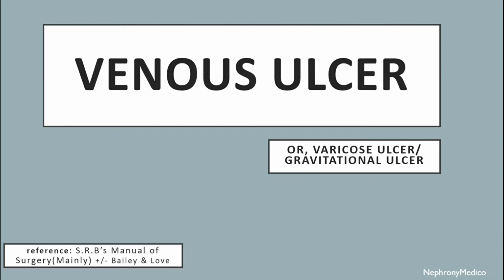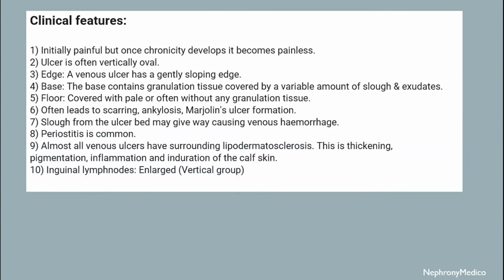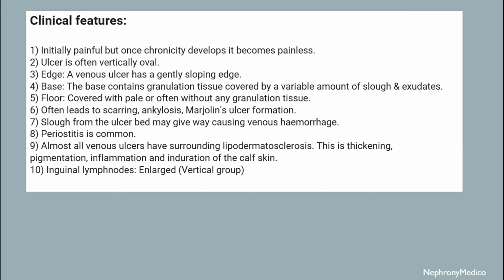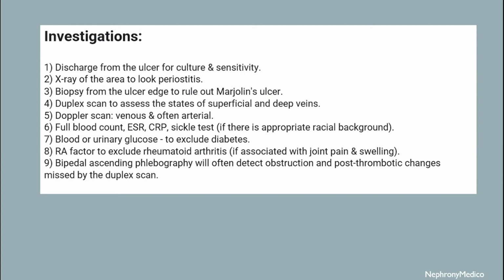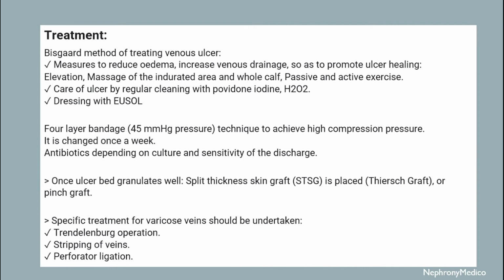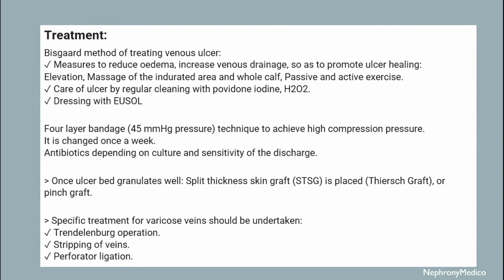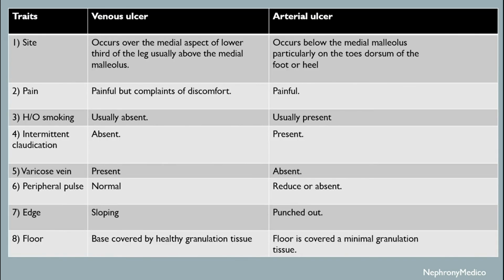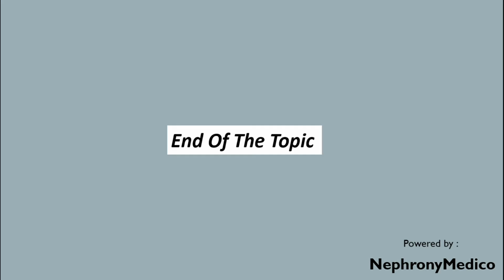Venous Ulcer | SURGERY | Rapid Revision | SRB & BaileyLove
This a Short video on Venous Ulcer for rapid revision before your exams.

From Below here are the tags (ignore them):
USMLE
PLAB
NMCLE
FCPS
NEET PG
Marrow
Dr Najeeb
Surgery
ulcer
short course
rapid revision
simple video
easy to understand
clear audio
SRB Book
Easy Medical
Easy Medico
Medico